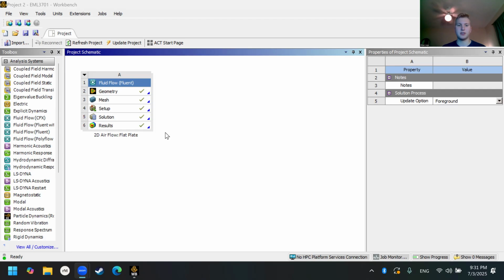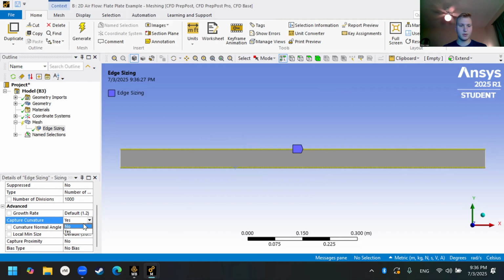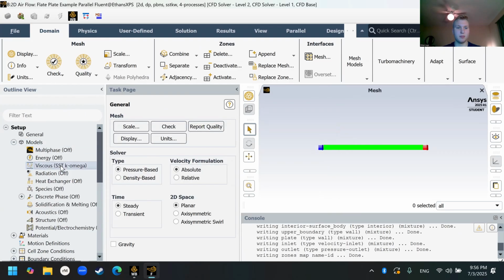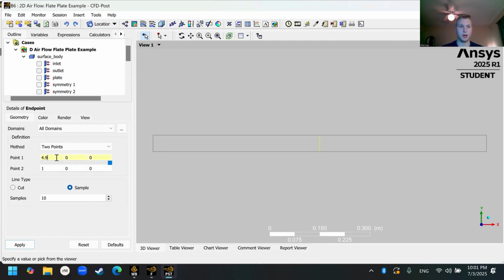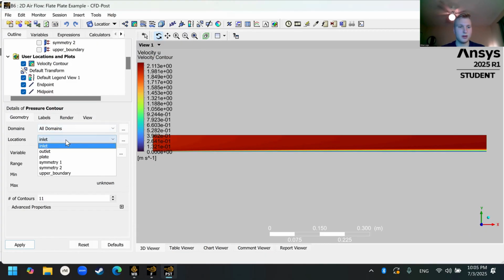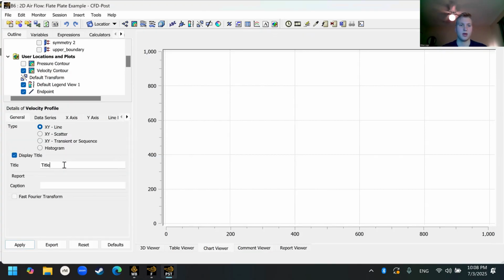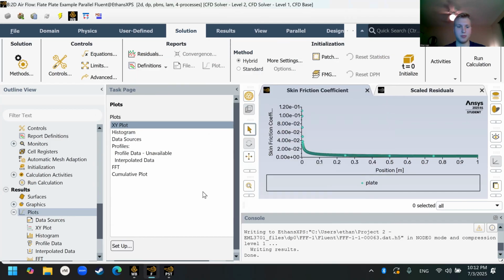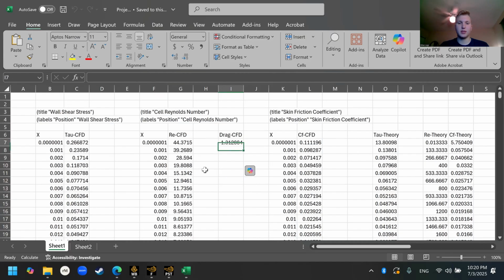Project 2 EML 3701 EL